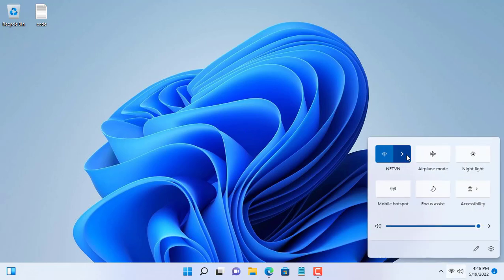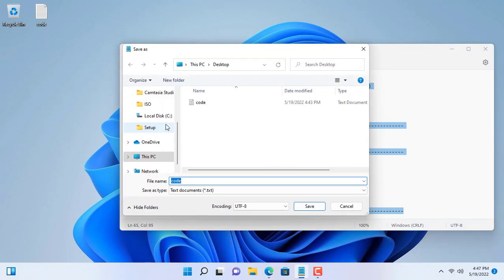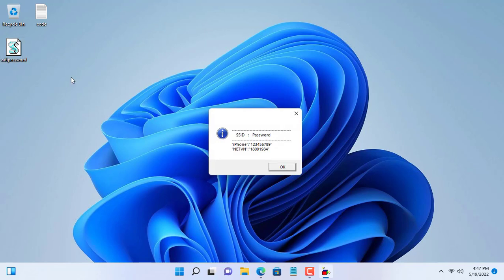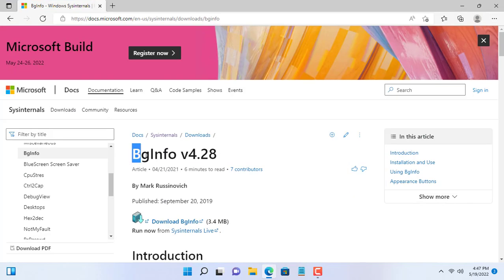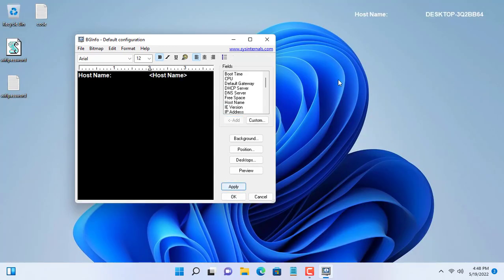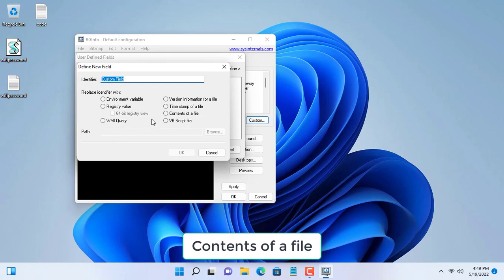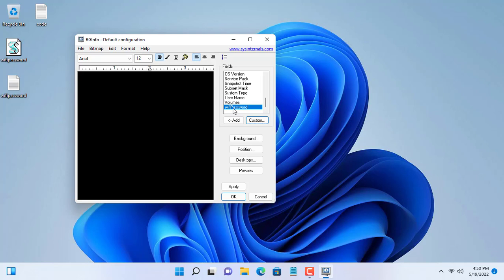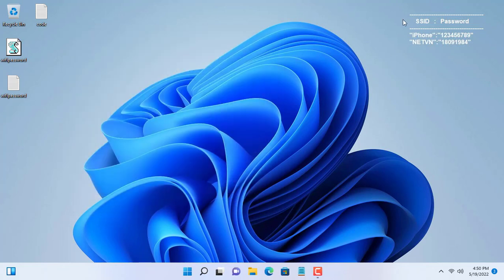How to show all wifi passwords on desktop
Do you want to display a list of saved wifi passwords on your desktop?